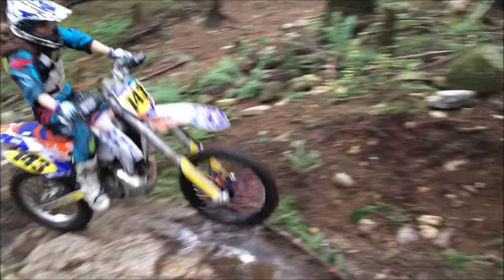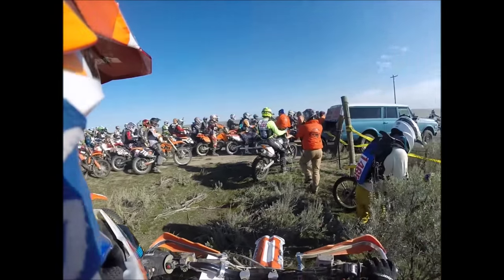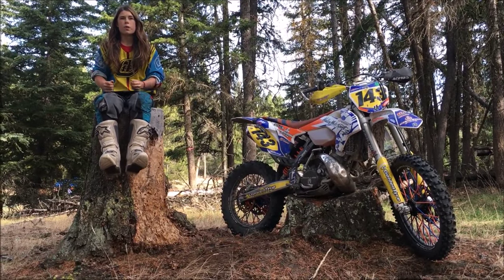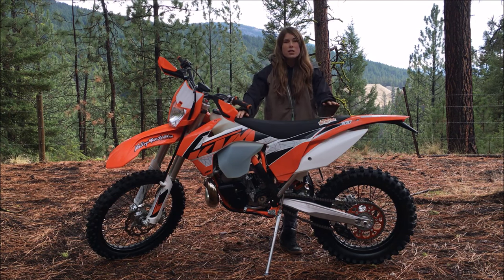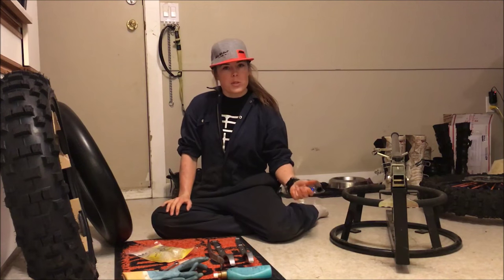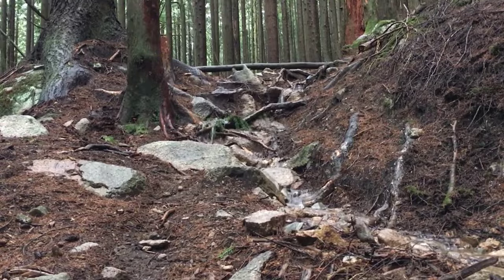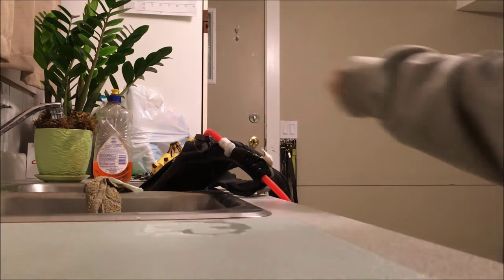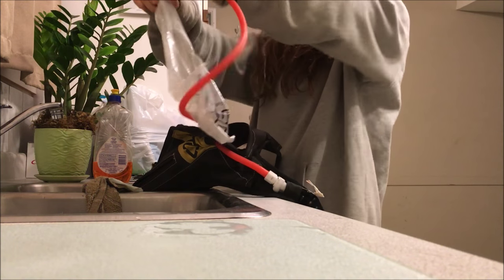Megan Griffiths - Enduro Rider Channel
.Read more.
My name is Megan Griffiths. I am a dirt bike rider and racer from Kelowna BC, Canada. I live to ride. I love to make videos about racing and riding, including tutorials and product reviews!